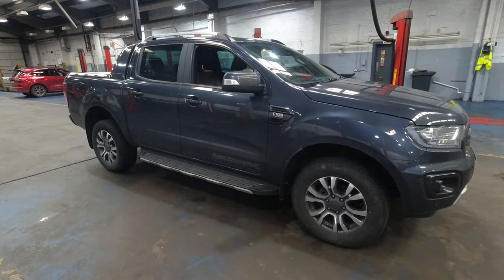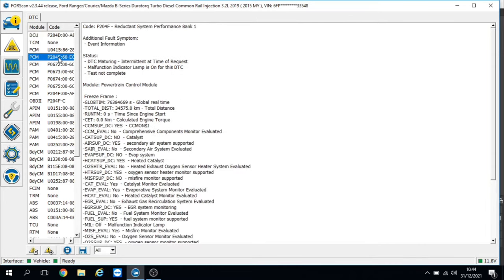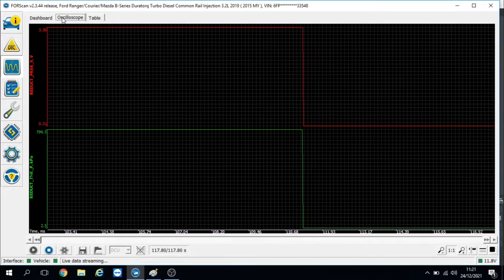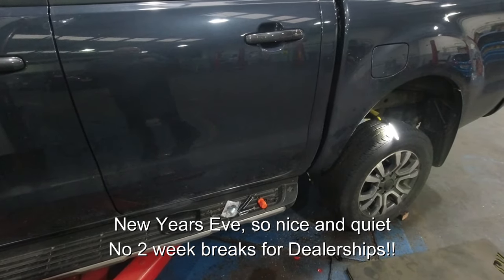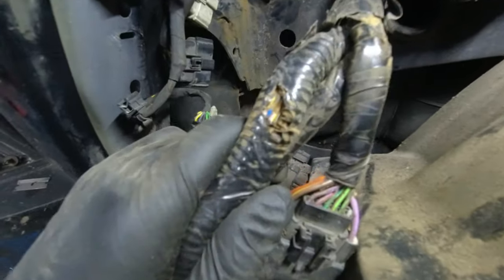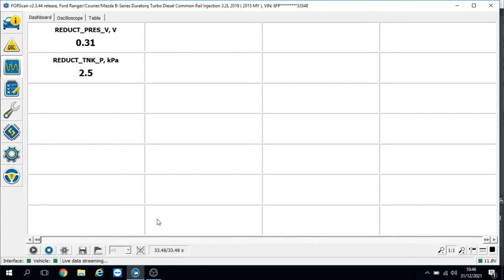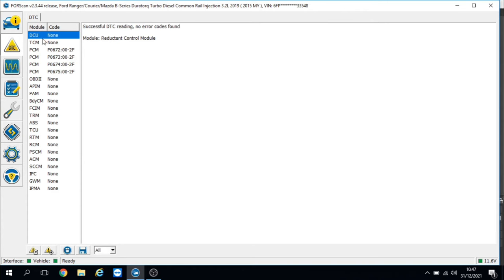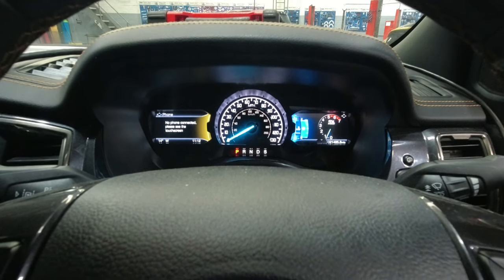Ford Ranger 3.2 - P204D P204F - AdBlue Pressure Sensor - What to Do?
Please consider supporting my channel for all the work I put into creating these videos.
In this video we shall be diagnosing and fixing a Ford Ranger 3.2tdi. The vehicle has an engine management lamp on and the adblue malfunction warning light with P204D and P204F fault codes stored for the reductant performance and reductant pressure sensor.